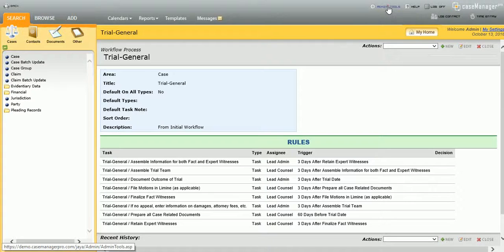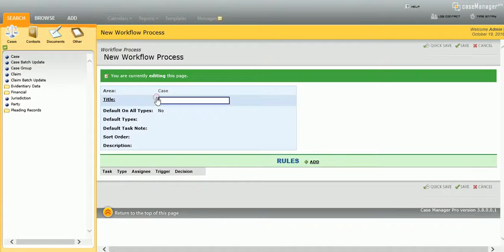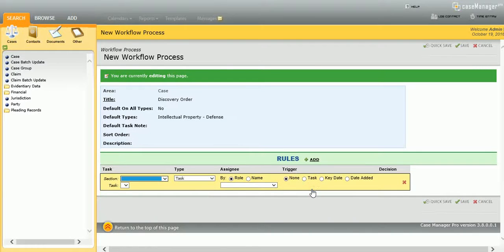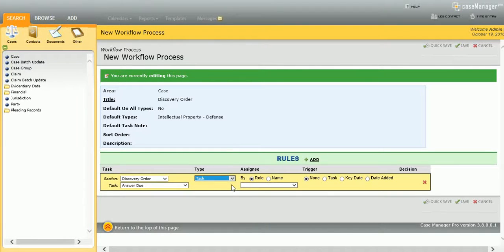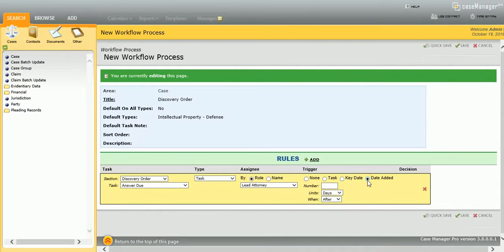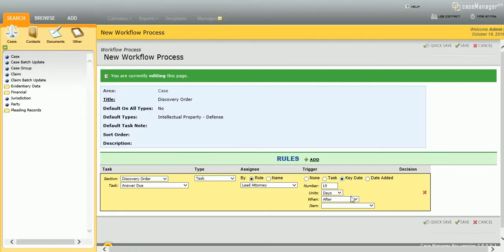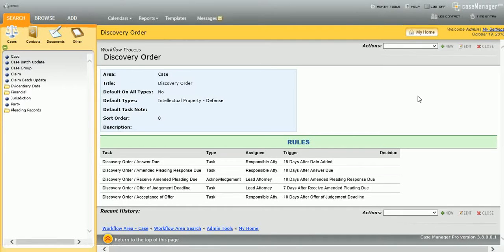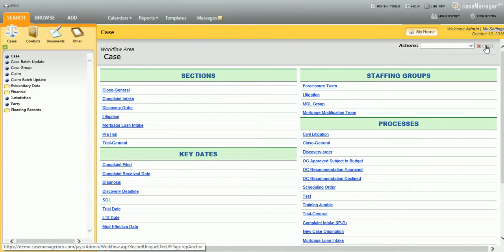How to Create and Edit a Workflow Process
This video tutorial enables you to quickly and easily create and edit a Workflow Process in CaseManagerPro.